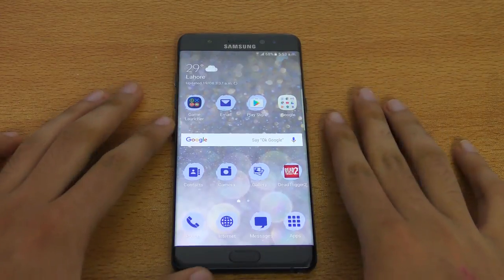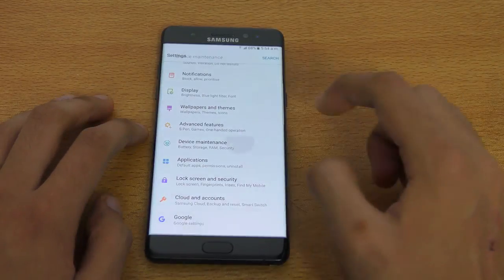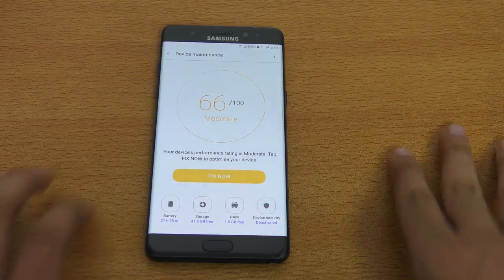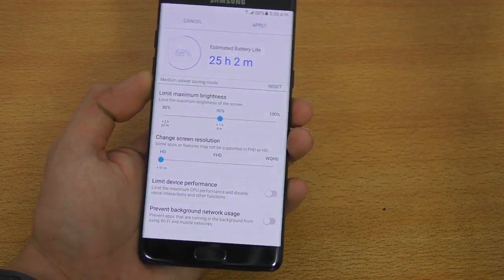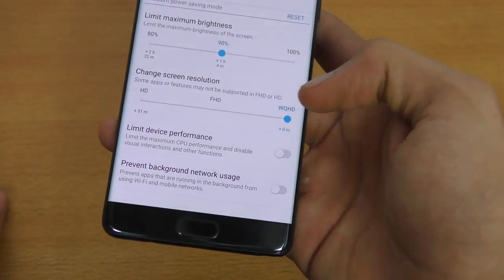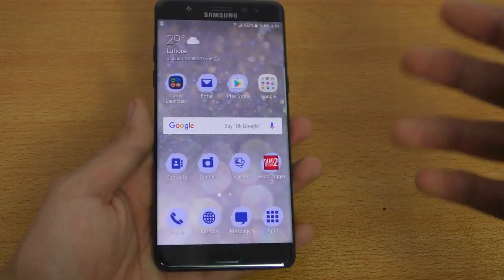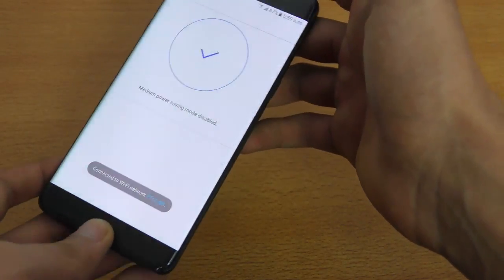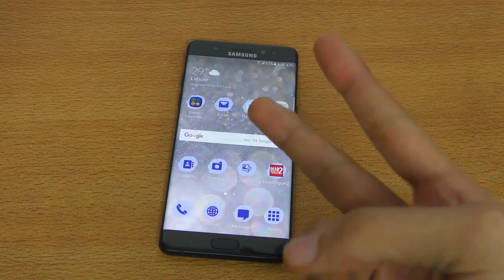Samsung Galaxy Note 7 Change Screen Resolution to 720p or 1080p 4K